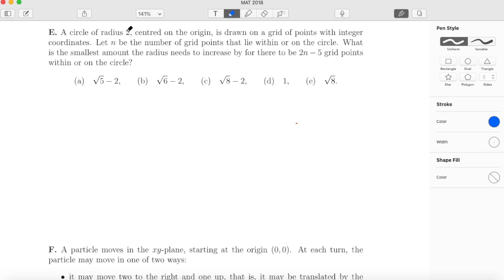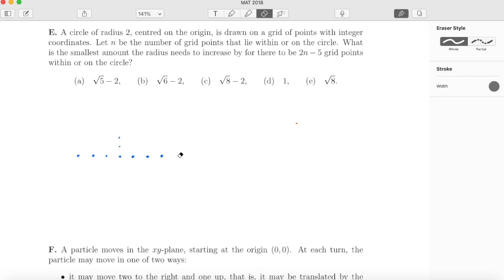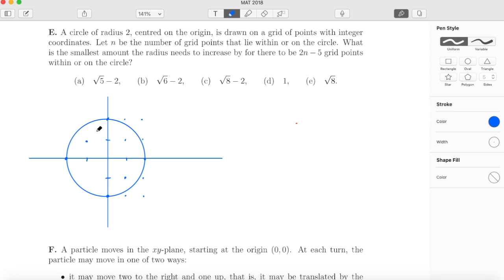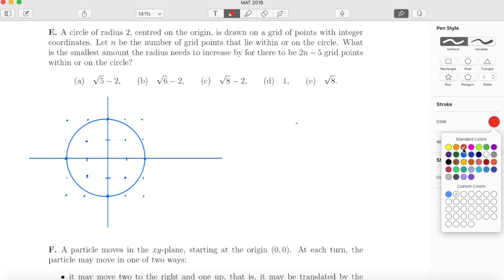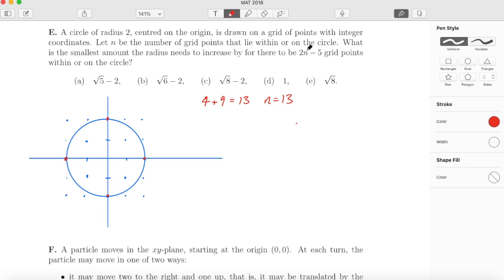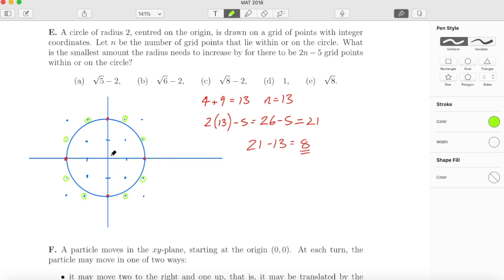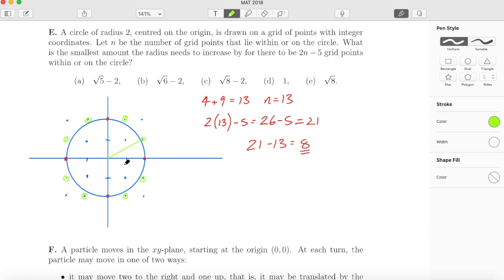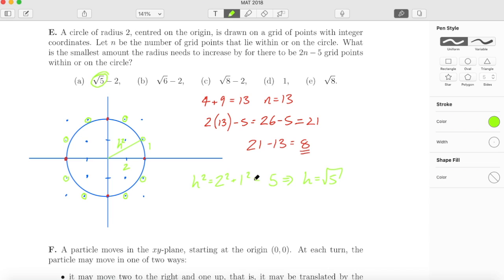Oxford MAT Solution | 2018 | Q1E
This is a video solution to Q1E from the Oxford MAT 2018.